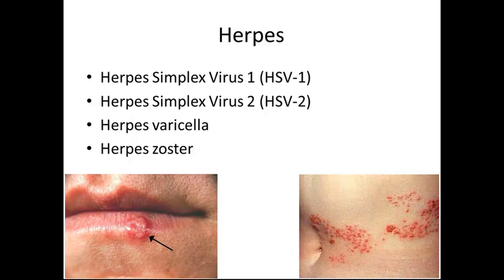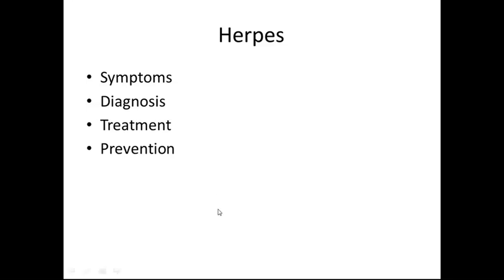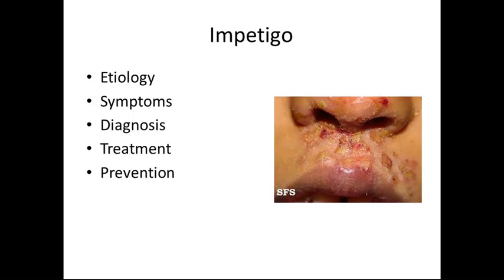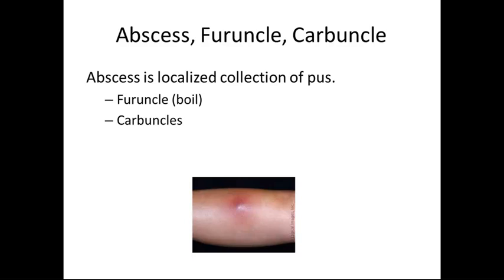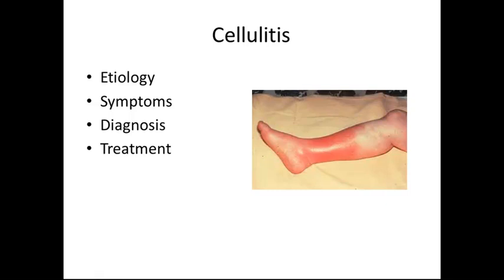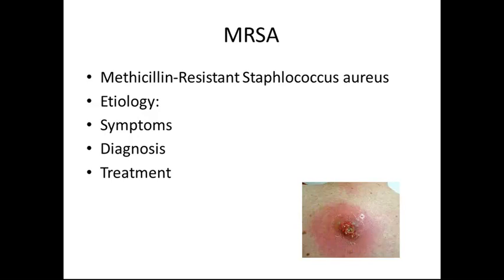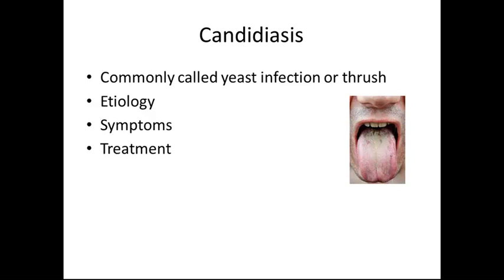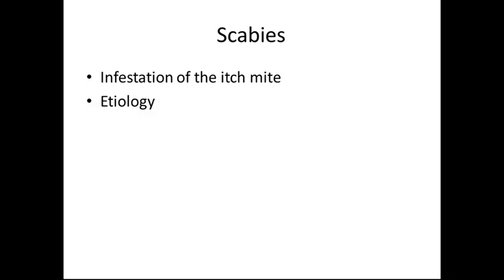Integumentary Infective Disorders